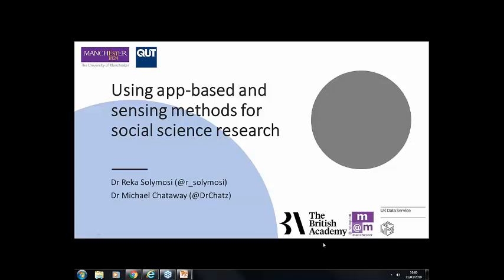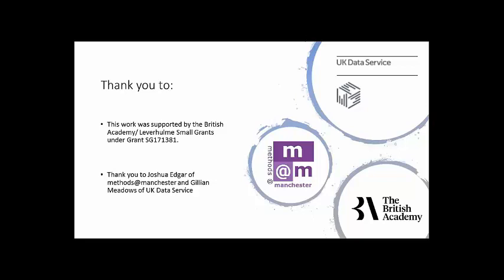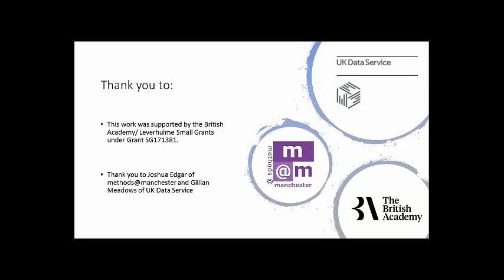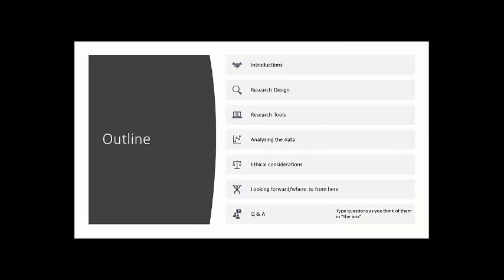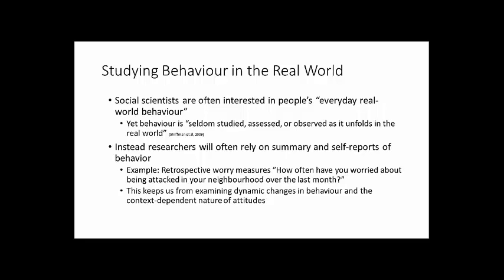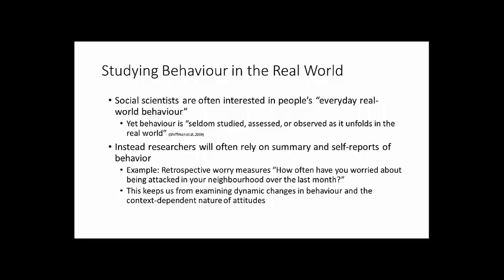Webinar: Using app-based and sensing methods for social science research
This webinar, hosted by the UK Data Service and methods@manchester, is designed for anyone interested in or involved with using app-based and sensing tools to collect data for social science research. We focus specifically on use of these methods to study people's perceptions of place and crime, but they are applicable to a wide variety of topics. We will discuss the merits of these emerging methodological approaches, illustrate the new insights that can be gained by the data they collect, outline approaches to research design incorporating them, and discuss limitations, ethical concerns, and directions for the future.

Speakers:
Reka Solymosi is a lecturer in quantitative methods focused on making use of new forms of data to gain insight into people's behaviour and subjective experiences, particularly focusing on crime, transport, and spatial research. She is also interested in promoting data literacy.

Michael Chataway is a lecturer at the School of Justice, Queensland University of Technology. His research focuses on measuring and responding to fear of crime using mobile technologies. Michael’s other research interests include social geography, environmental psychology, and digital methods.